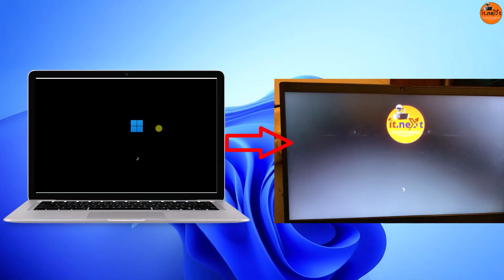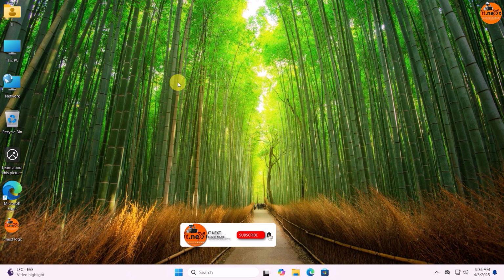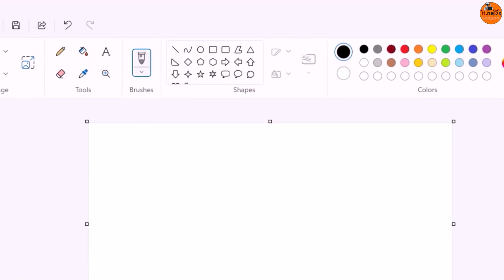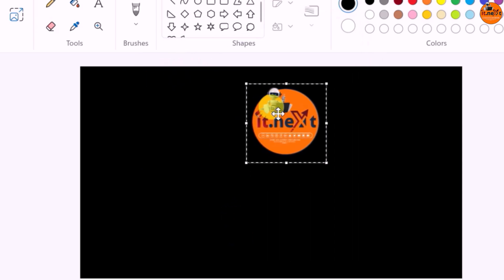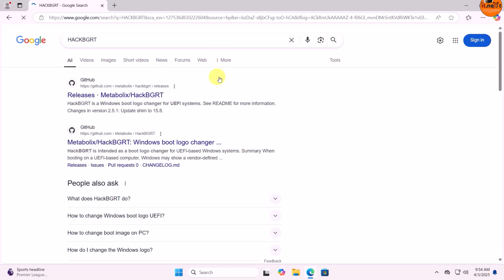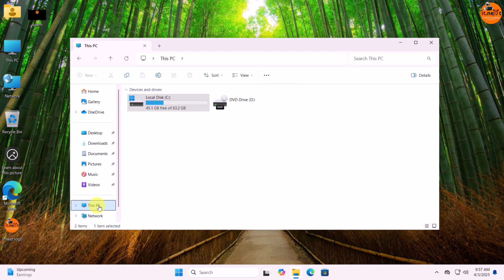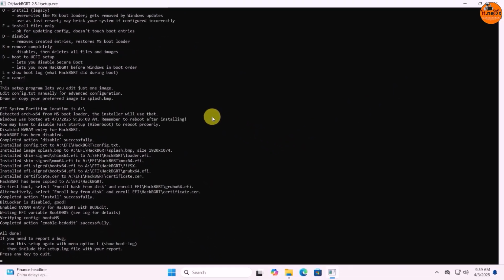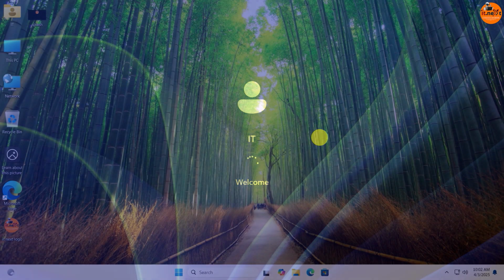How to Change Boot Logo in Windows 10 & 11 Easy & Safe Method!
Want to customize your PC and replace the default Windows boot logo with your own? In this video, I’ll show you step-by-step how to change the boot logo in Windows 10 and 11 using HackBGRT.

✅ What You’ll Learn:
✔ How to disable Secure Boot
✔ How to install and use HackBGRT
✔ How to set a custom boot logo
✔ Troubleshooting & restoring default settings

⚠ IMPORTANT: This method requires modifying system files. Backup your system before making any changes!